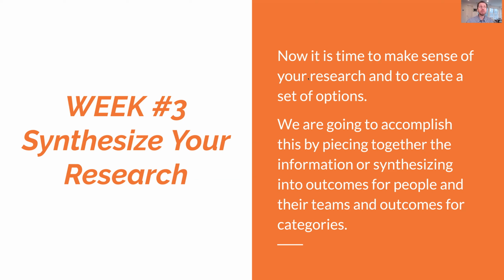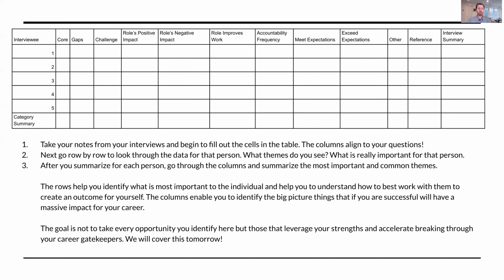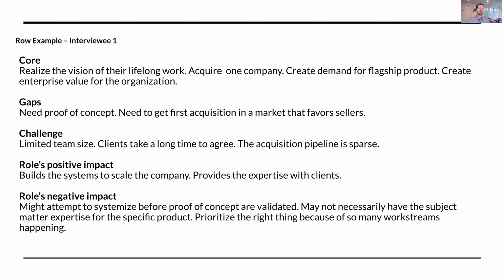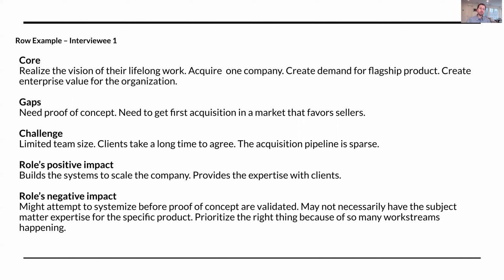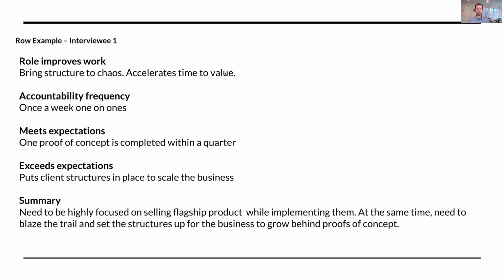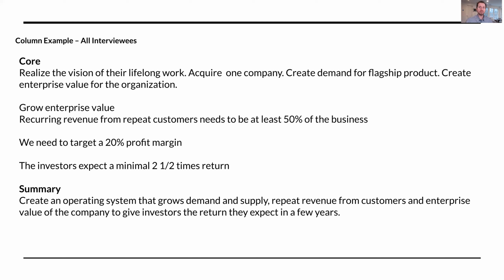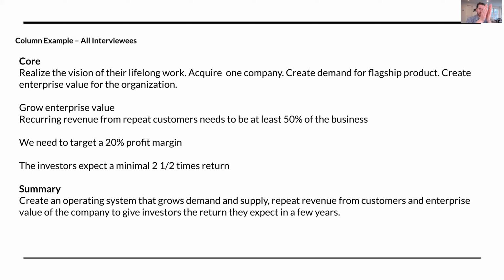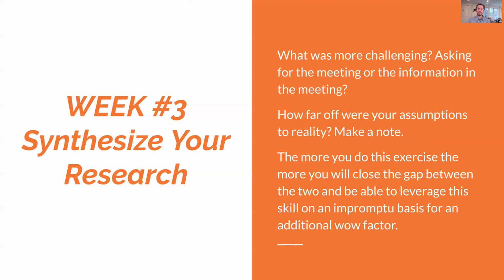[TOP] Week 3. Day 4. Synthesize Your Research